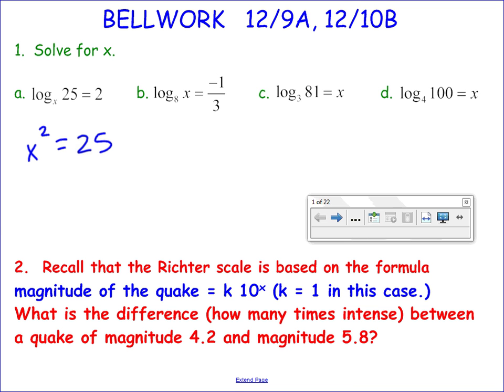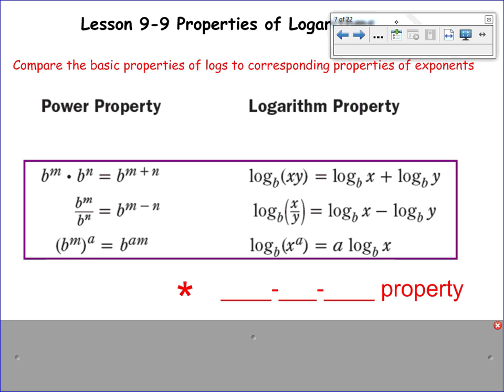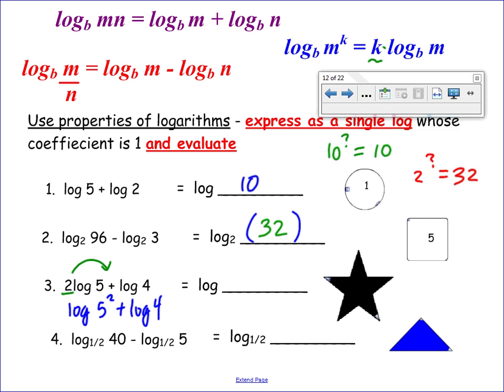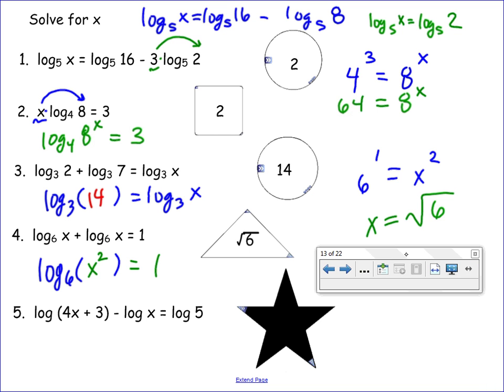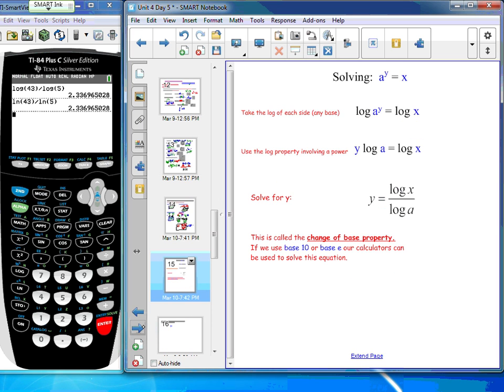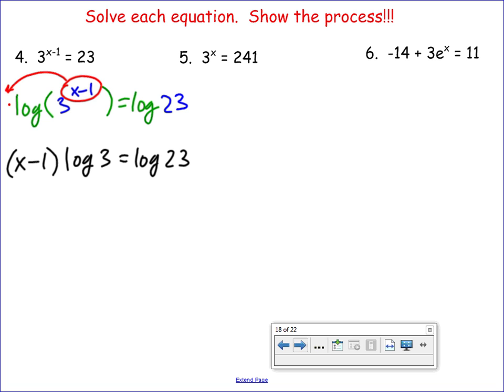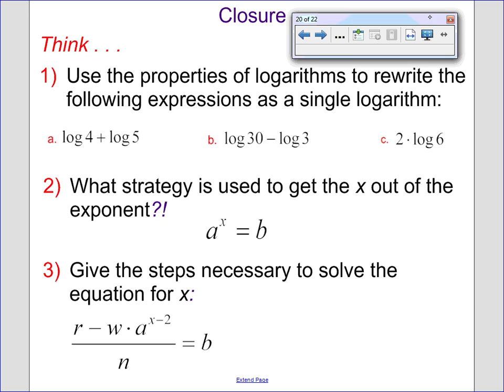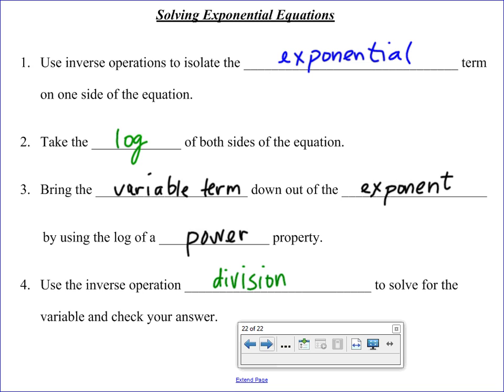Adv Alg Unit 4 Day 5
Solve logarithmic equations for Bellwork; Use properties of logarithms to solve exponential and logarithmic equations in-class examples